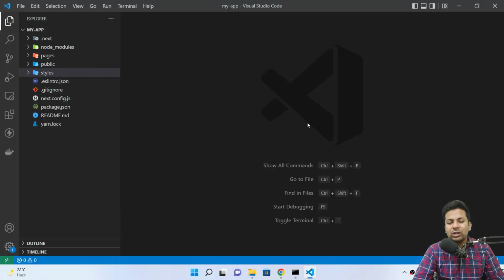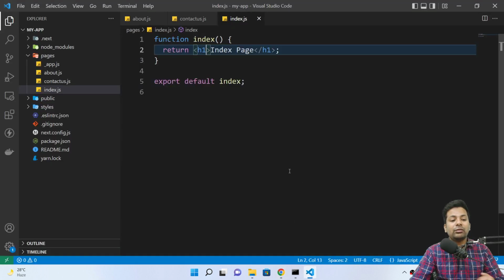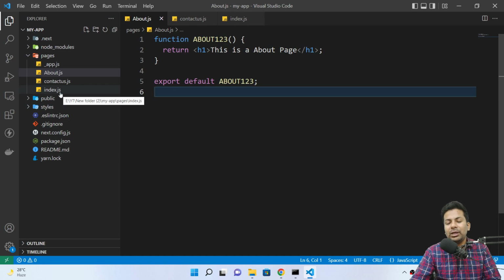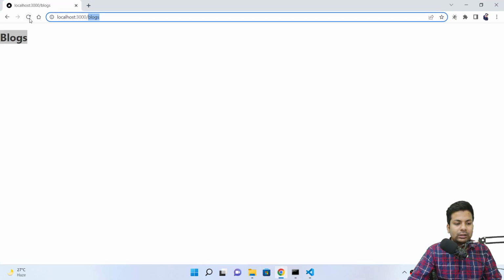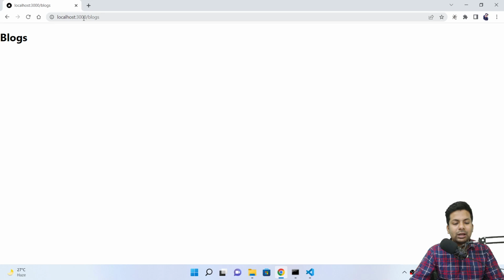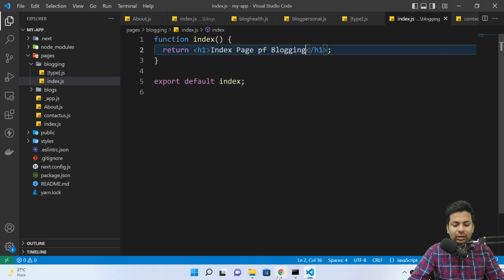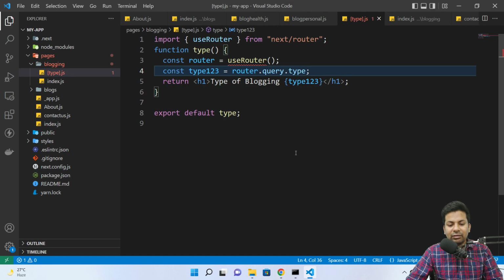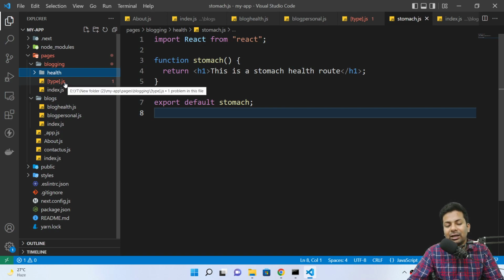File Based Routing in Next.js Part-4